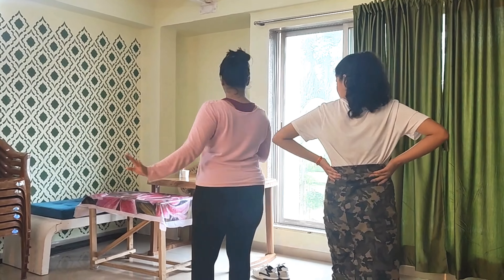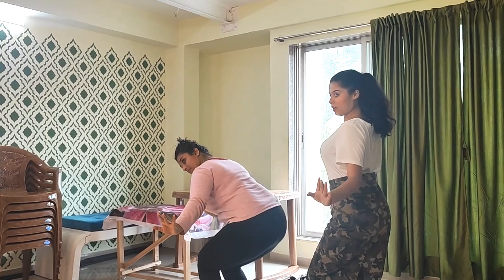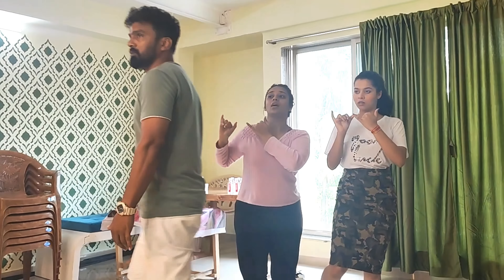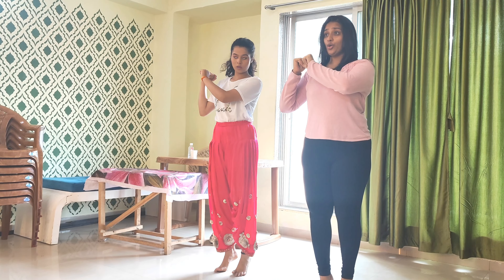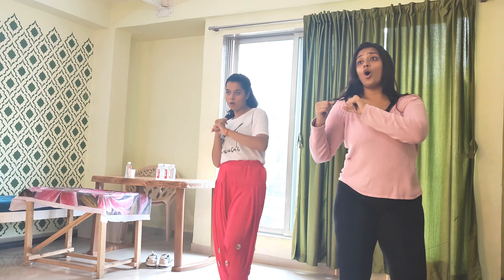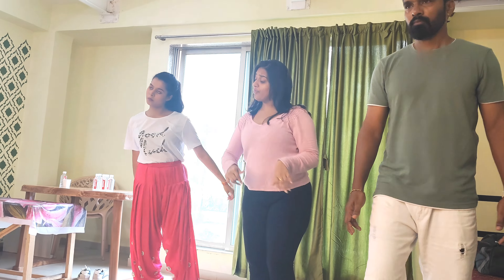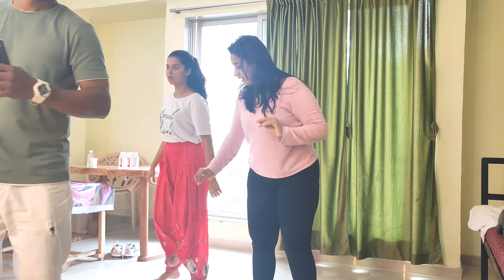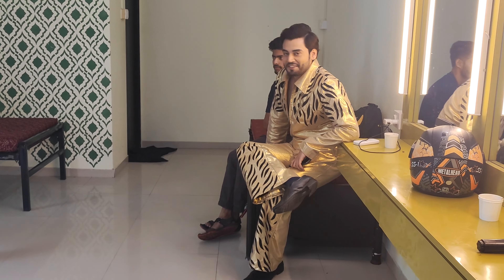Dance rehersal on " Main Sasural nahi jaaongi" Kaisa hai ye Rishta Anjana।।